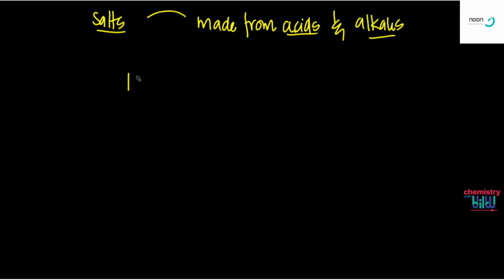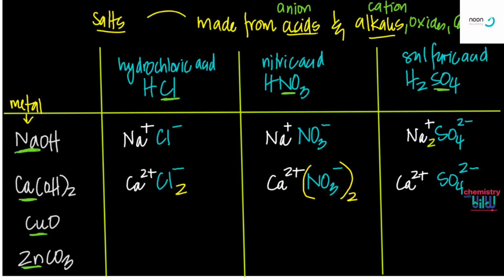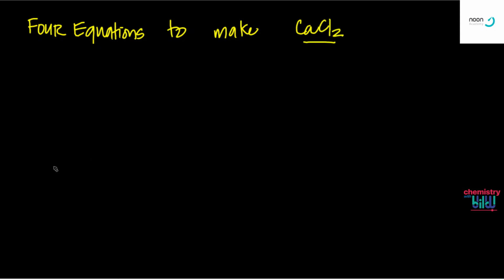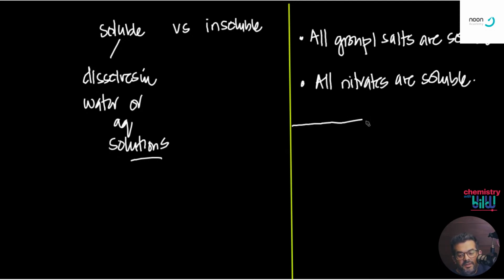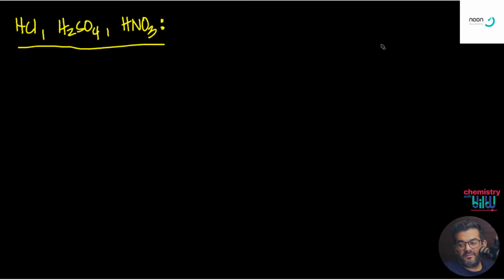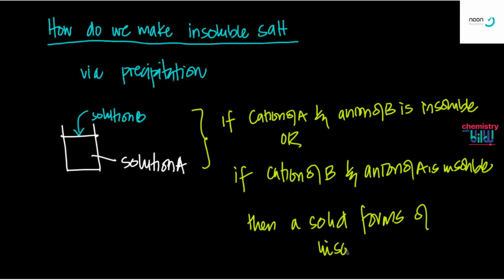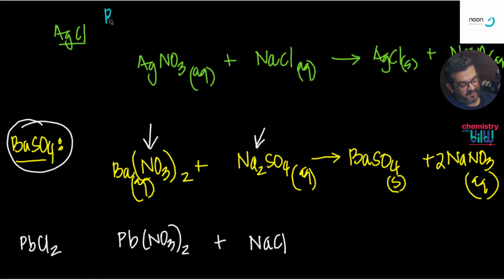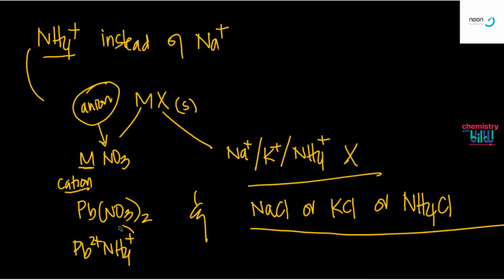Salts: Preperation & Solubilty | OL IGCSE Chemistry